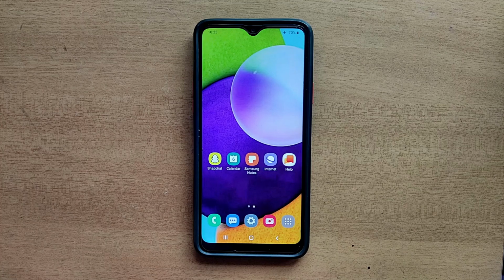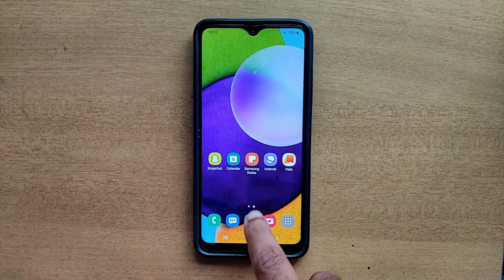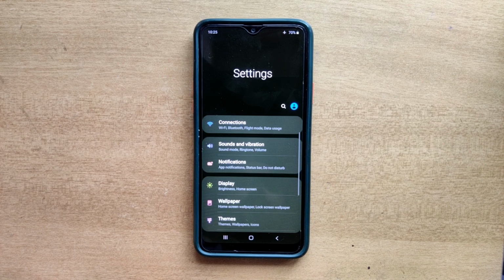How To Turn Off Notification Reminder In Samsung Galaxy Mobile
Included contents in this video:

1.How to Turn Off Notification Reminder In Samsung Galaxy Mobile

2.How to Deactivate Notification Reminder In Samsung Galaxy Mobile

3.How to Disable Notification Reminder In Samsung Galaxy Mobile

4.How to Cancel Notification Reminder In Samsung Galaxy Mobile

5.How to Stop Notification Reminder In Samsung Galaxy Mobile

Shortcut:  Menu Guide :

Samsung A30
Samsung A20 4G
Samsung A12
Samsung A03
Samsung A10
Samsung A21
Samsung A22
Samsung A6
Samsung A31
Samsung A50
Samsung A51
Samsung A52
Samsung A53
Samsung F12
Samsung F13
Samsung F20
Samsung F22
Samsung M12
Samsung M13
Samsung M21
Samsung M30
Samsung M31
Samsung M32
Samsung M33
Samsung M35
Samsung M51
Samsung M52 5G
Samsung M53
Samsung M33
Samsung M13
Samsung M23
Samsung M50